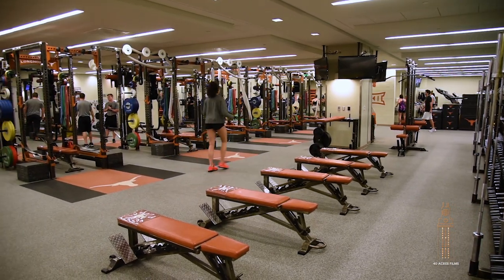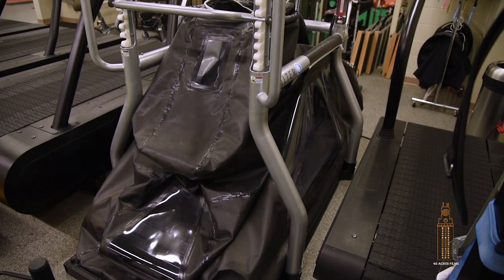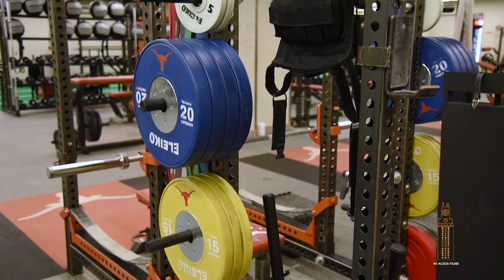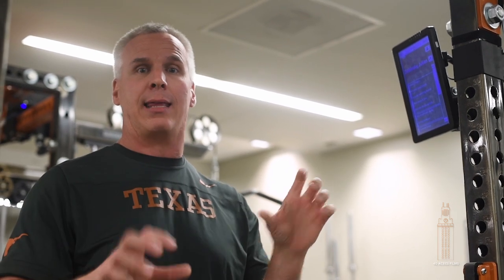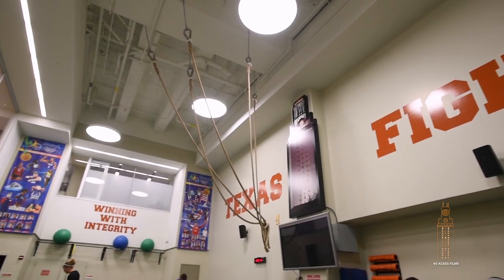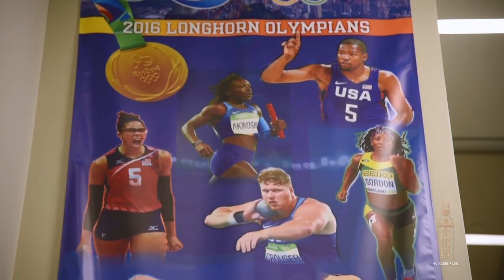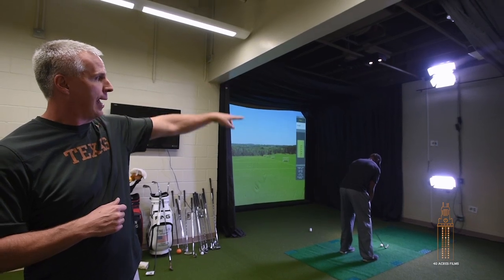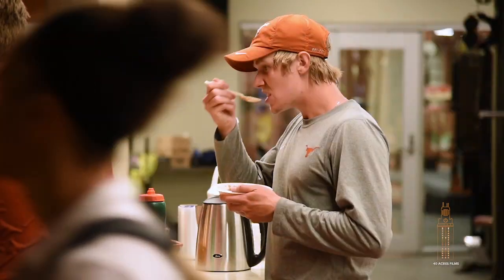Tour of the Texas Athletic Performance Center with Donnie Maib [April 10, 2017]